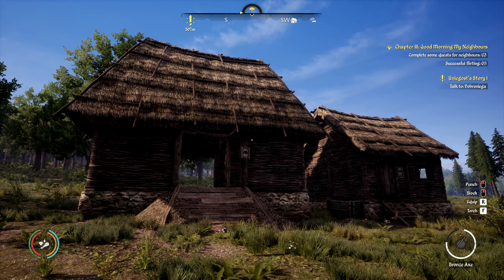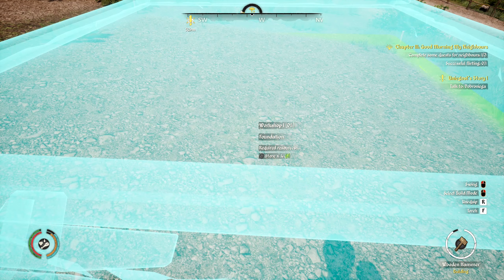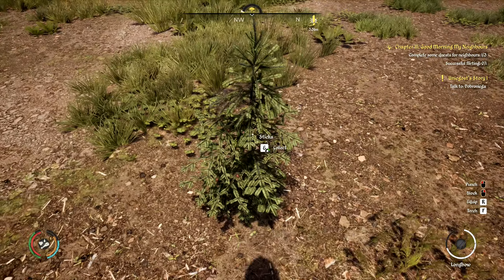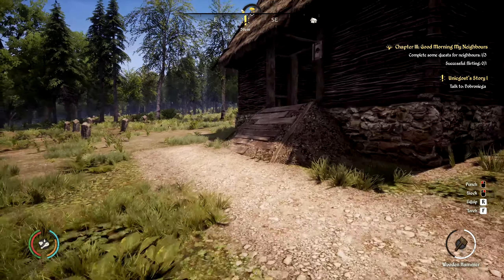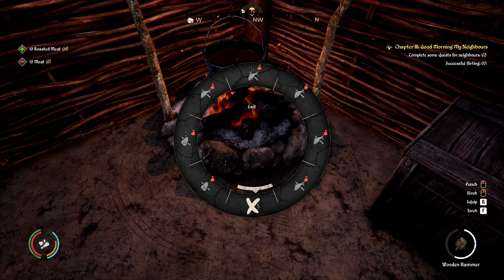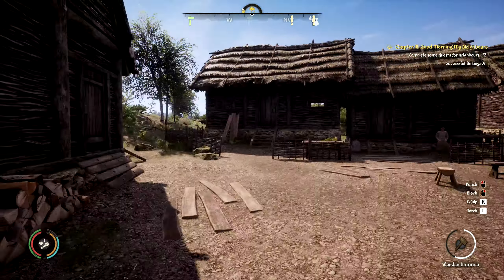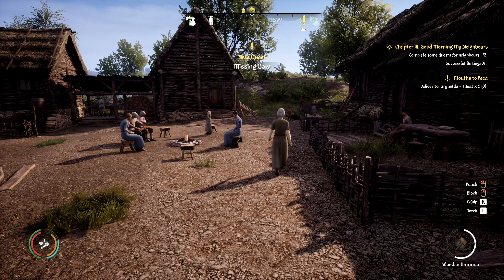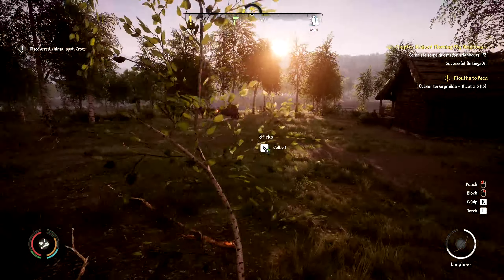Medieval Dynasty S1E04 | Expanding The Village